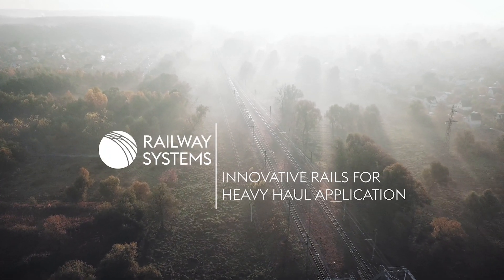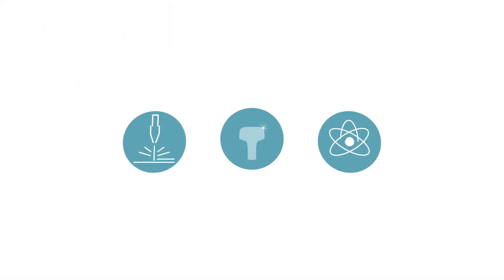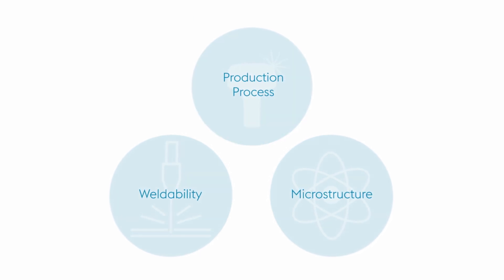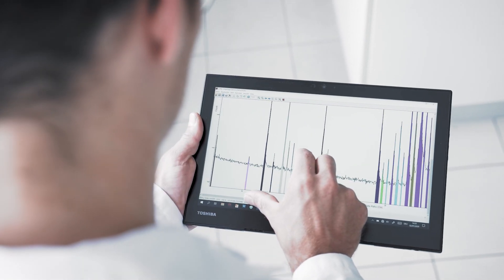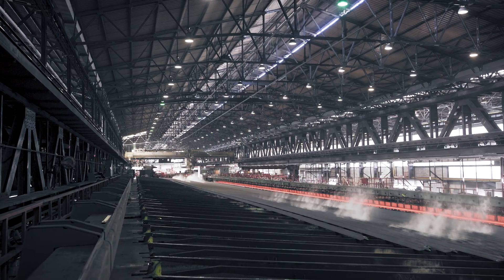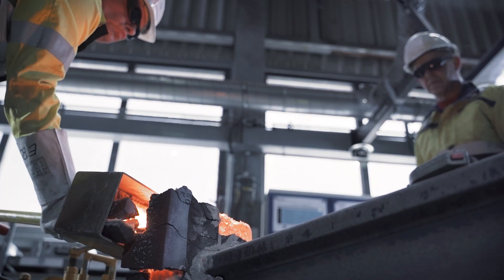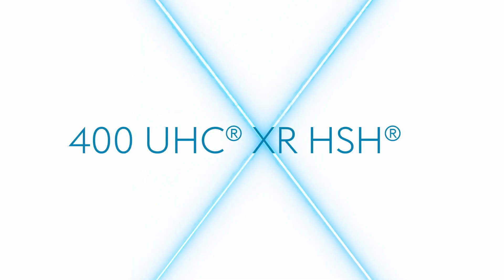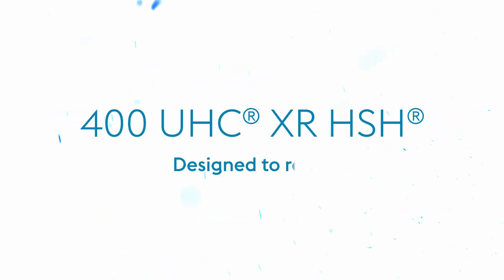Premium heavy haul rail grade 400UHC® XR HSH® for extreme conditions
voestalpine Railway Systems produces innovative rails for heavy haul applications. Raising axle loads, increasing train lengths and frequencies are posing new challenges for heavy haul rails. To face this challenges, we developed the premium heavy haul rail grade, the extra-resistant 400UHC® XR HSH® for extreme conditions.